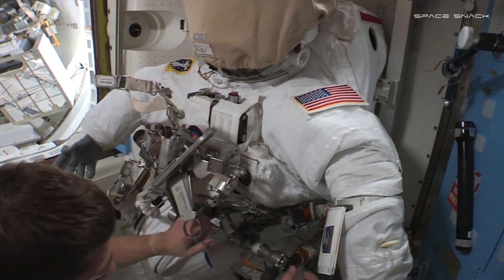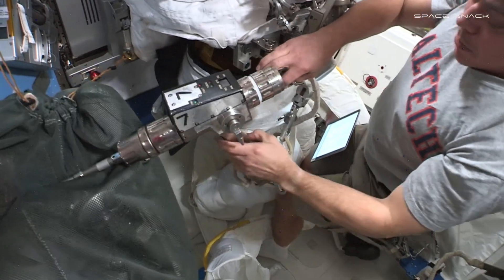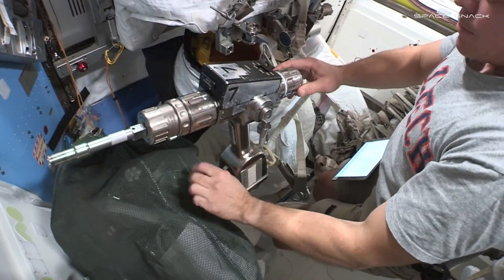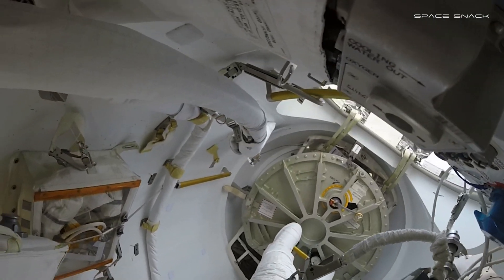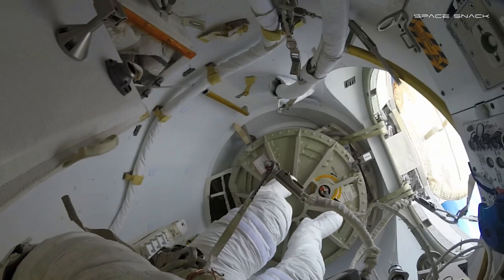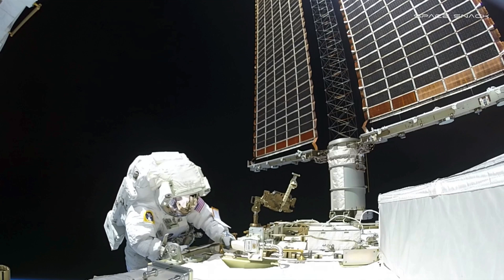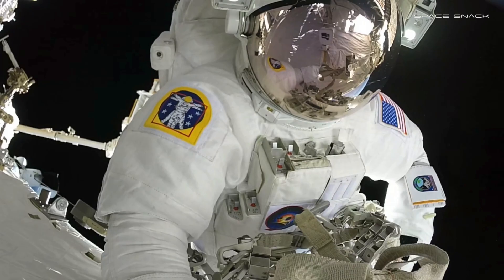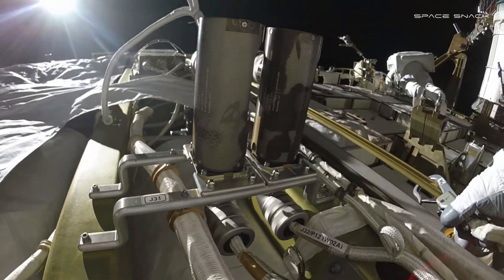Bob and Chris Spacewalk B-Roll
B-roll of NASA astronauts Chris Cassidy and Robert Behnken on their spacewalk.
During the six hour and one-minute spacewalk, the two NASA astronauts completed half the work to upgrade the batteries that provide power for one channel on one pair of the station’s solar arrays. The new batteries provide an improved and more efficient power capacity for operations.

They successfully moved and connected one new, powerful lithium-ion battery and its adapter place to complete the circuit to the new battery and relocated one aging nickel-hydrogen battery to an external platform for future disposal.

They also loosened the bolts on nickel-hydrogen batteries that will be replaced to complete the power capability upgrade on the far starboard truss and complete the station’s battery replacement work that began in January 2017 with the first series of power upgrade spacewalks. Behnken and Cassidy will complete the work during the final two spacewalks later this month.

Cassidy and Behnken also will route power and ethernet cables in preparation for the installation of a new external wireless communications system with an enhanced HD camera and to increase helmet camera coverage for future spacewalks. To support future power system upgrades, they also will remove a device called an “H-Fixture” that was installed before the solar arrays were launched to the space station.

This was the eighth spacewalk for both each astronaut. Cassidy now has spent a total of 43 hours and 22 minutes spacewalking. Behnken has now spent a total of 49 hours and 41 minutes spacewalking.

Space station crew members have conducted 229 spacewalks in support of assembly and maintenance of the orbiting laboratory. Spacewalkers have now spent a total of 60 days and 34 minutes working outside the station.